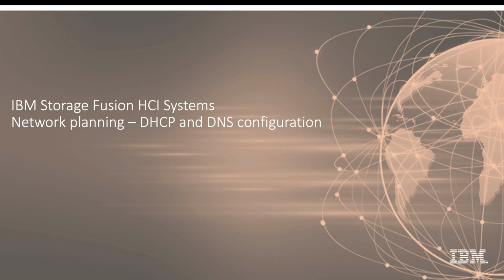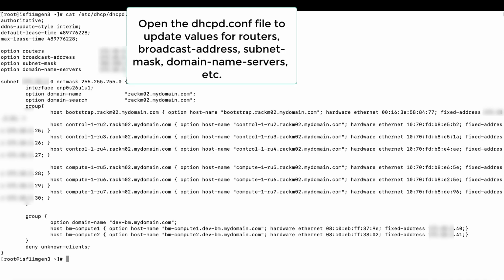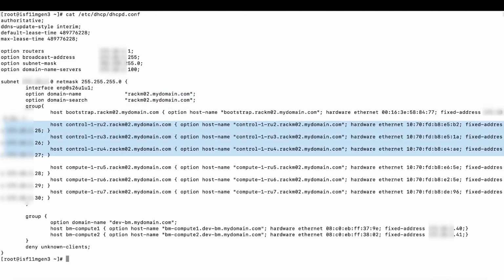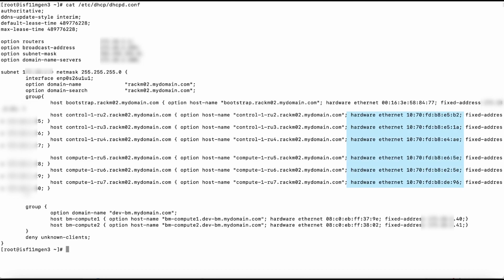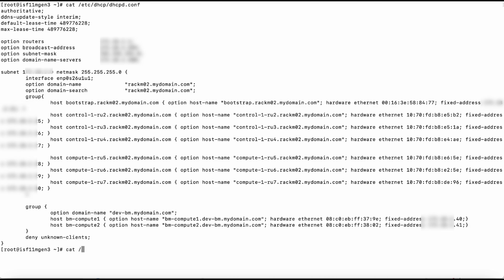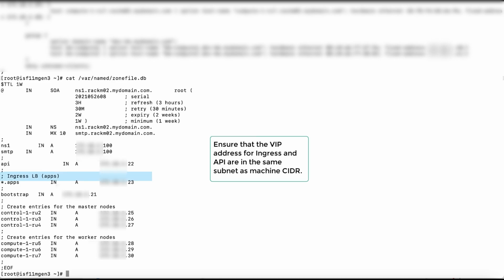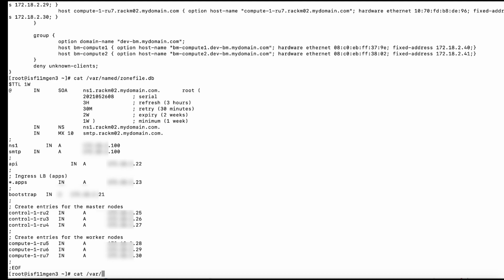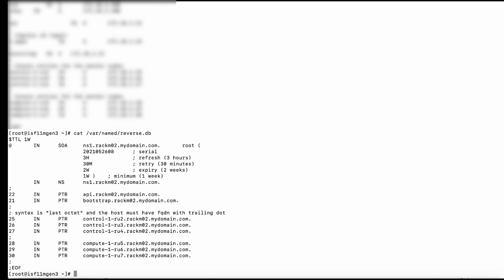IBM Storage Fusion: Network planning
Setting up the DHCP and DNS configuration for IBM Storage Fusion HCI Systems.

Access IBM Fusion OpenShift® Container Platform cluster nodes on your network. As such, each cluster node requires an IP address that is accessible on this network. During installation, each cluster node obtains its IP address from an external DHCP server based on the MAC address of the cluster node. As a prerequisite for IBM Storage Fusion HCI System installation, you must reserve few IP addresses for OpenShift.